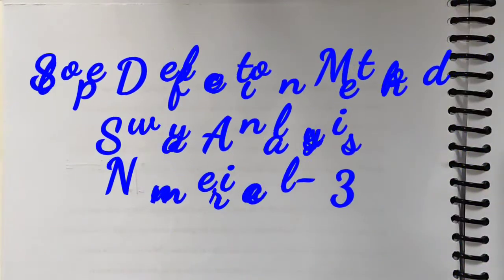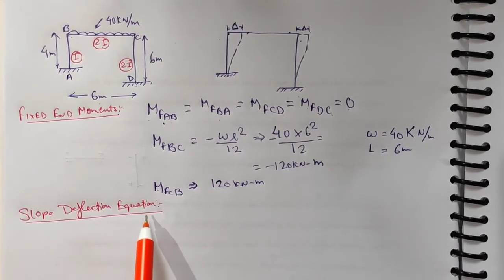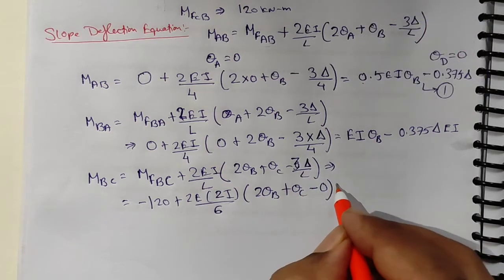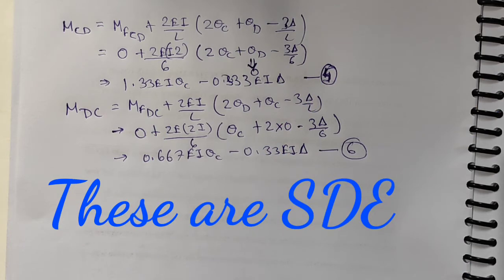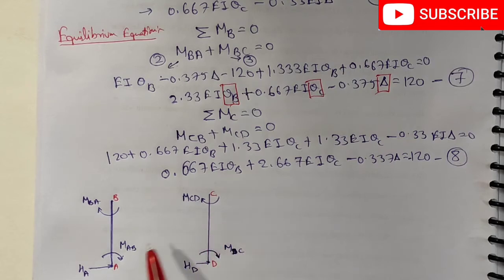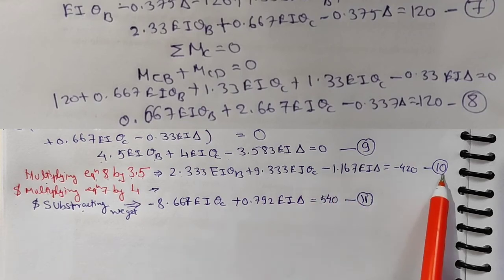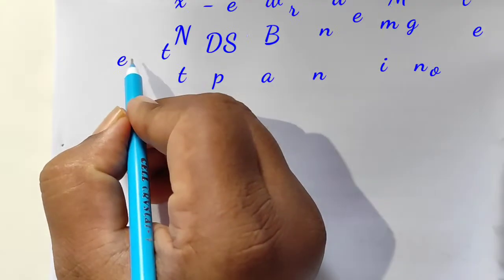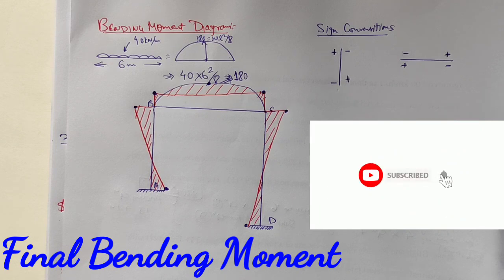Slope Deflection Method ( Sway Frames) Numericals-3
Slope Deflection Equation Numerical related with Sway Analysis is explained with a solution were complete details of sign conversation & Bending Moment diagram is also drawn.Solution of simulations quations makes this method little length but we can resolve this equation using calculator or computer Softwares.